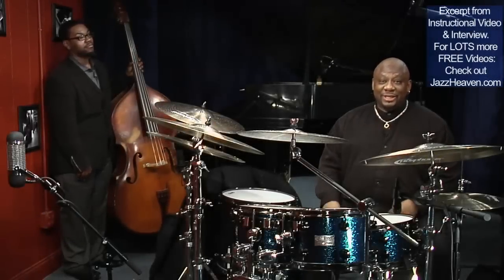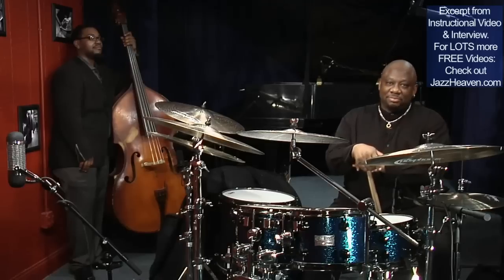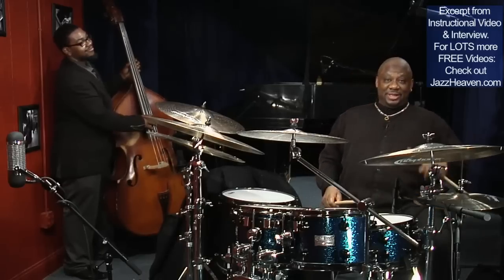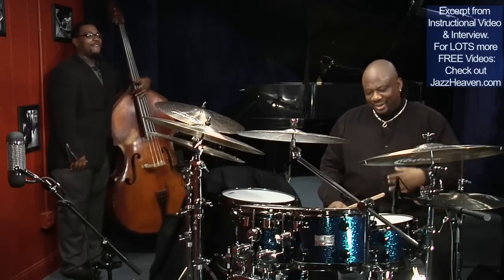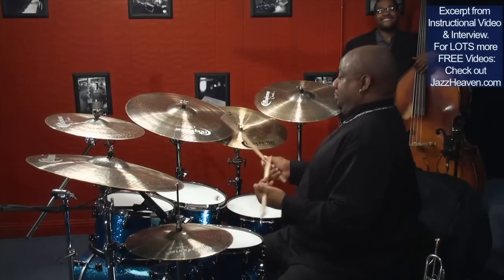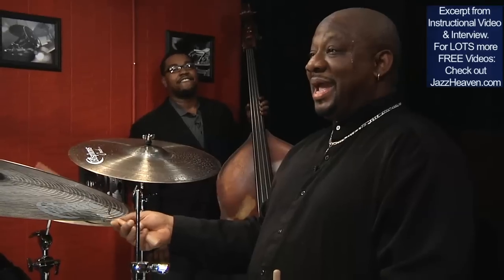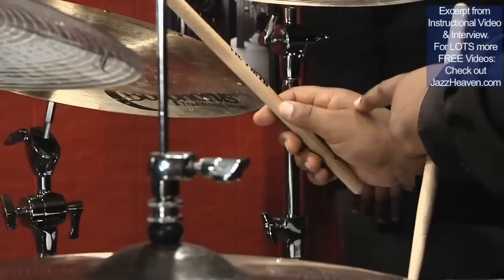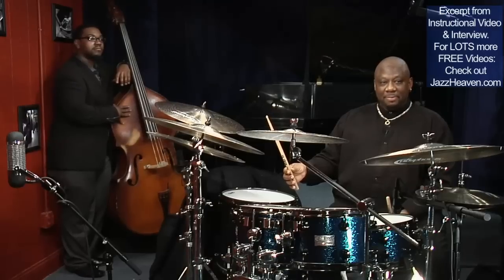*Uptempo Jazz Ride* Cymbal Technique Lesson Drummer Ralph Peterson Playing Fast Swing Fast Tempo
for more FREE Ralph Peterson Videos! This was an excerpt on Playing Fast aka Uptempo Jazz Ride Cymbal Technique from Ralph's "Jazz Drumming Demystified” Instructional Video. Jam-packed 2h 20min Lesson, 60-min Interview, 4 Quartet Performances & 4 Play-Along MP3s, PDFs & lots MORE.

A master jazz drummer AND master teacher!
A rare combination, indeed.

- other killer jazz drumming instructional videos with Eric Harland, Ari Hoenig, Mike Clark, Portinho, etc.
(Plus jazz instructional videos with MANY other great jazz artists like Lee Konitz, Kenny Werner, Jerry Bergonzi, Jean-Michel Pilc, Oz Noy, Lage Lund, Gilad Hekselman, Ingrid Jensen, Geoffrey Keezer, Walt Weiskopf & more.)

to check out the madness!

For nearly 30 years, Ralph Peterson has been one of the most distinctive and recognizable drummers in jazz. His talent and drive as a drummer, composer, arranger and bandleader set him apart as a Master among his peers. In 1980, Ralph was accepted into the Jazz Studies program at Rutgers University in New Brunswick, New Jersey. Some of his teachers there included Kenny Barron, Paul Jeffrey and drummer Michael Carvin.

Peterson met master drummer Art Blakey in 1983. A few months after sitting in, Blakey called Peterson (then a college junior) to play along side him in his two-drummer big band. This was for a performance at the Boston Globe Festival. Ralph continued in the Jazz Messenger Big Band until Blakey's passing. Peterson takes seriously the honor and responsibility of being the "Last Messenger Drummer" and later paid homage to Blakey on his 1992 recording "Art." In 1985, a year after his graduation from Rutgers, Peterson was hired to perform with piano giant Walter Davis Jr., as well as with trumpeter Jon Faddis. Ralph has since become a member of the jazz elite. His recording and touring resume includes jazz greats like Terrence Blanchard, Branford Marsalis, Stanley Turrentine, David Murray, The Count Basie Orchestra, Betty Carter, and Michael Brecker.

Hope you enjoyed this video on Uptempo Jazz Ride